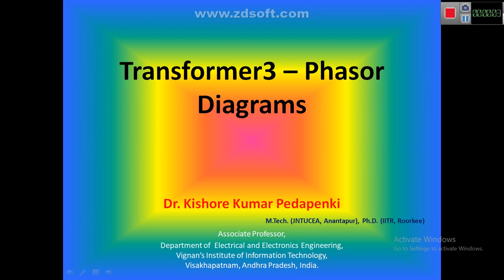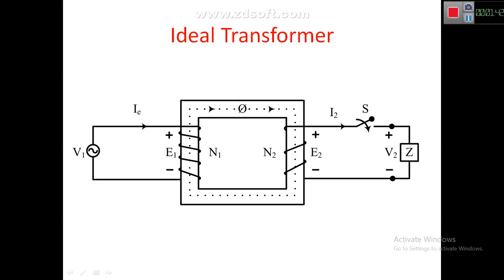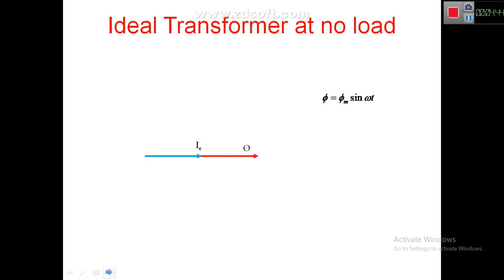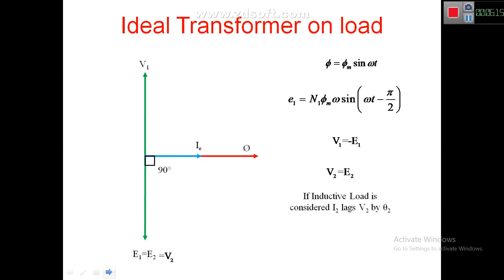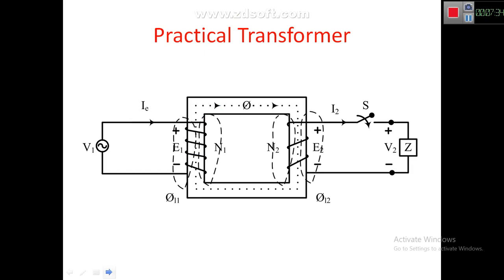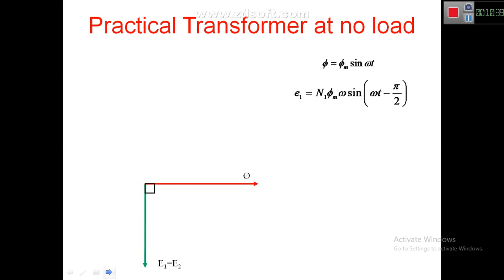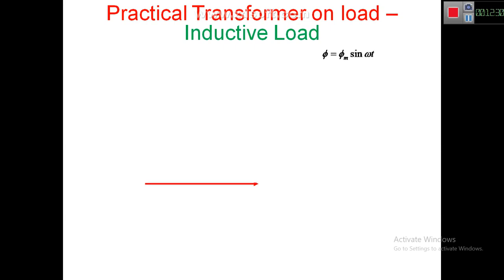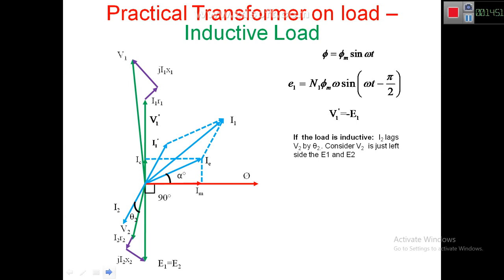Transformers3 - Phasor Diagrams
The clear explanation of Phasor diagrams both for Ideal and Practical Transformers at no load and on load each.